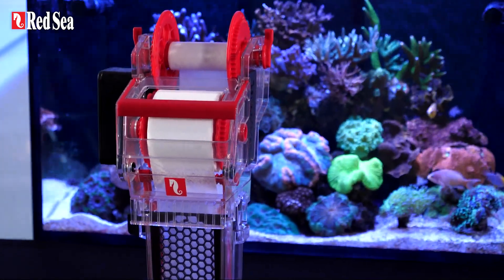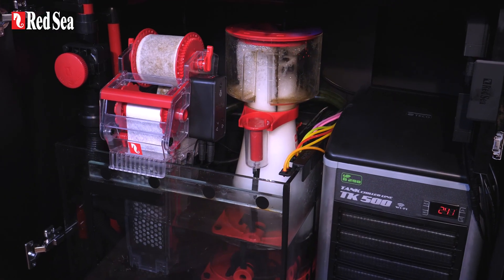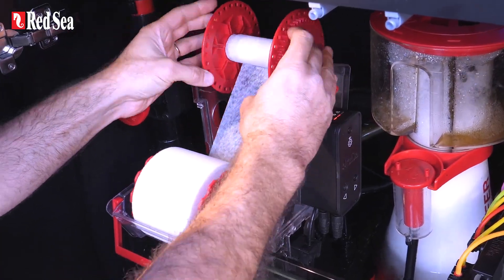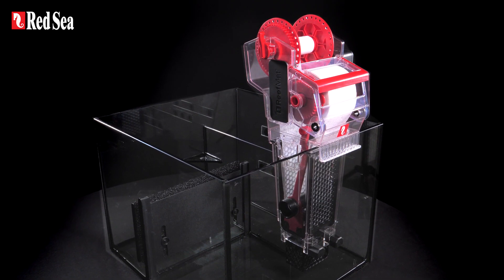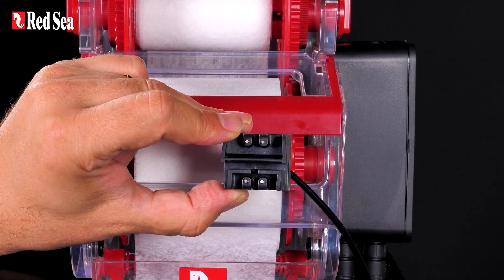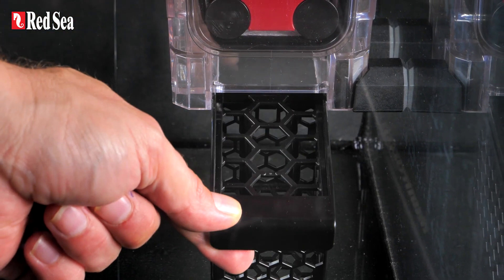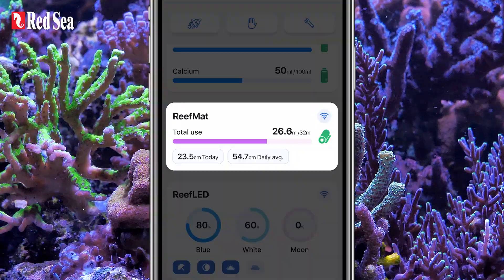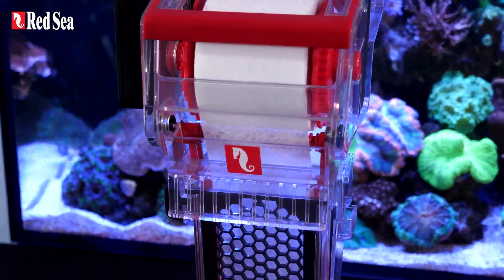The ReefMat 250 – the compact version of the industry leading roller filter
We have thousands of aquarium products and marine livestock available all on our website.

See site for details. Some restrictions apply.